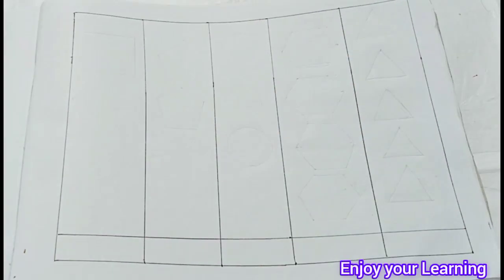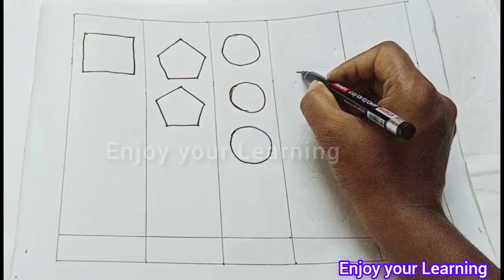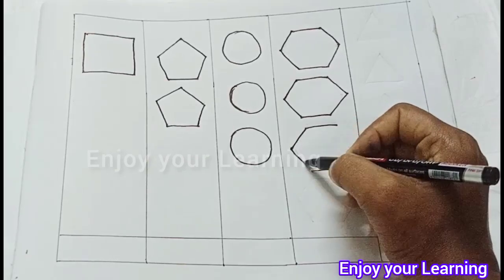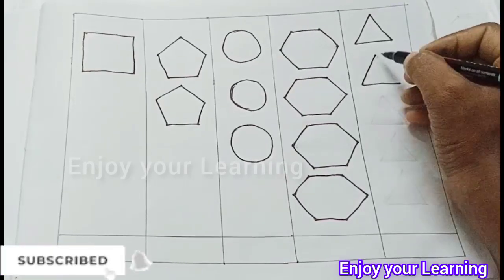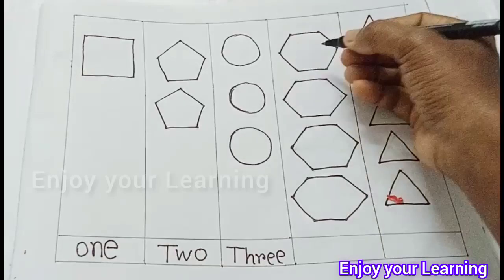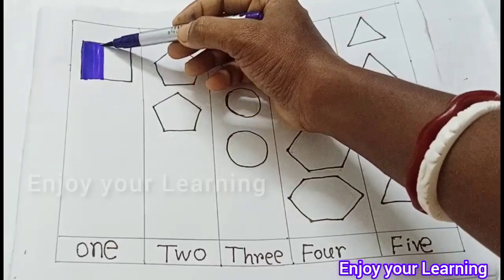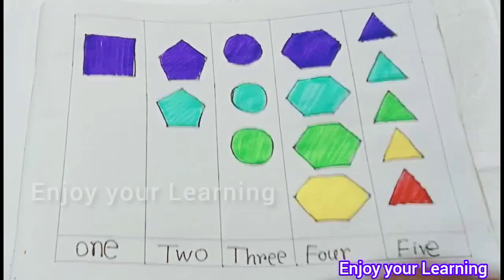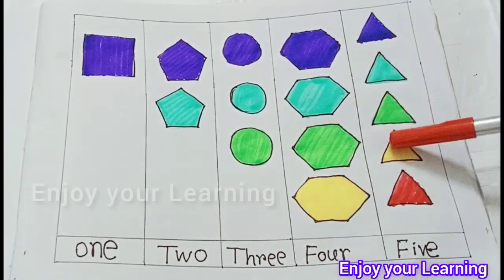2d shapes drawing,123 number,colour for kids,shapes,preschool learning and Toddler,learn to count123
2d shapes drawing,123 number,colour for kids,shapes,preschool learning and Toddler,learn to count123..

shapes for kids, educational video for kids,kids learning, learn to count number,draw kids,

shapes-

square
pantagon
cercle
hexagon
traingle
same cercle
right traingle
heart

2d shapes drawing
learn to count number
learn colour
preschool learning
educational video
counting 1234